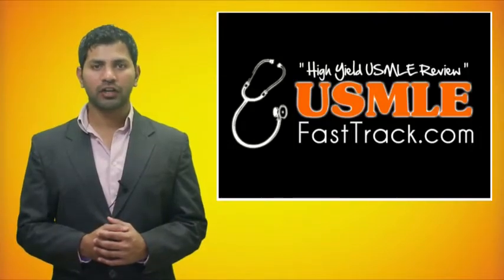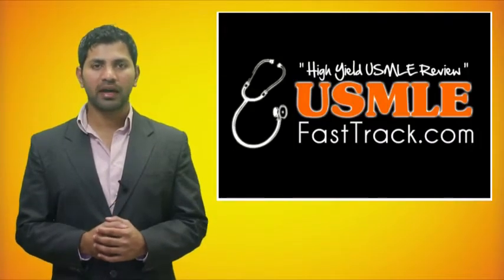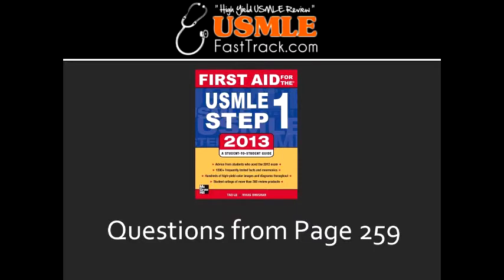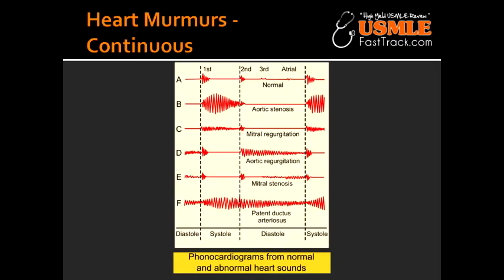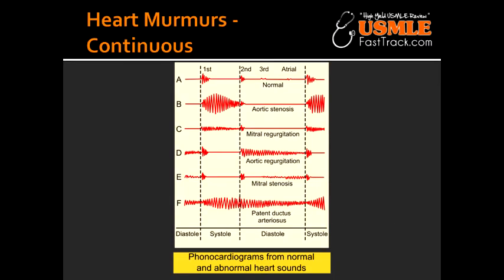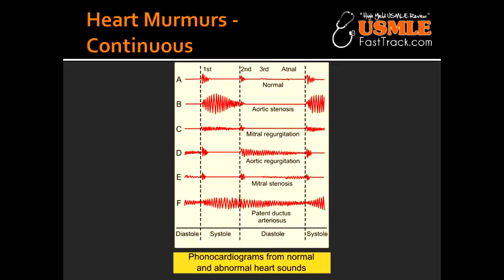Heart Murmurs - Patent Ductus Arteriosus (PDA)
continous, machine, like, murmur, s2, rubella, prematurity, left infraclavicular area, First Aid, for, USMLE, Step 1, wiki, define, wikipedia,